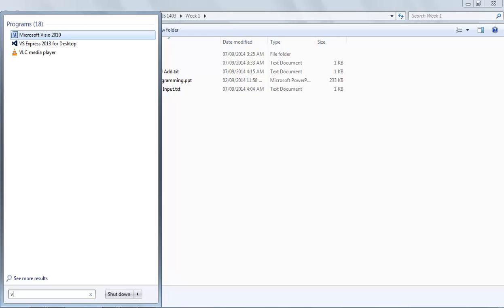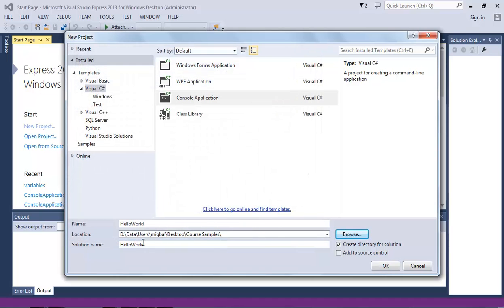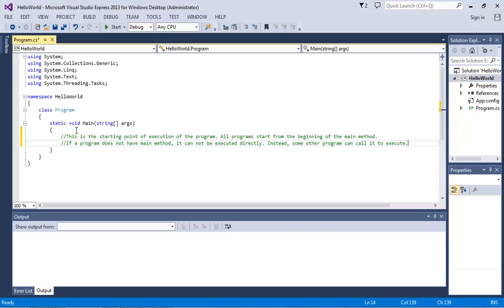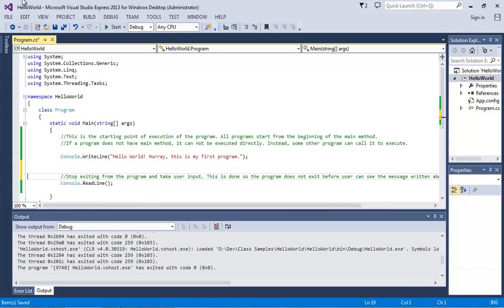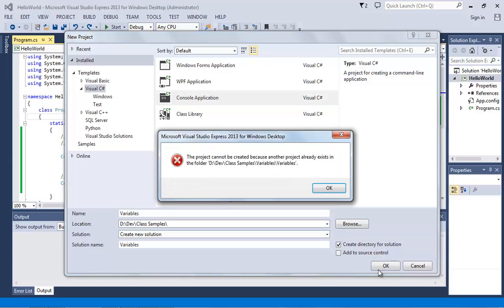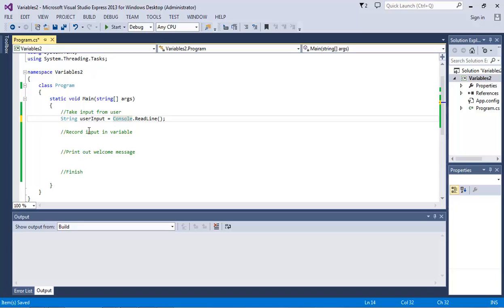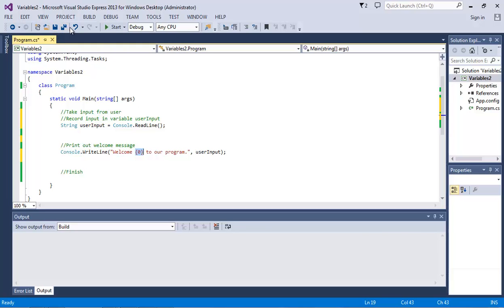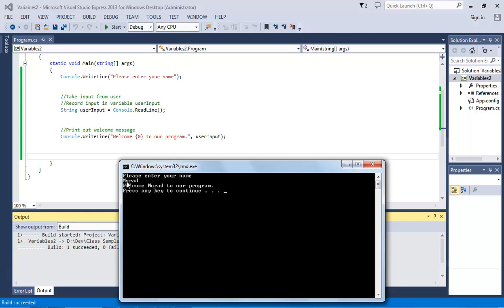Hello World in C#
Learn to write your first program in Visual Studio using C# programming language